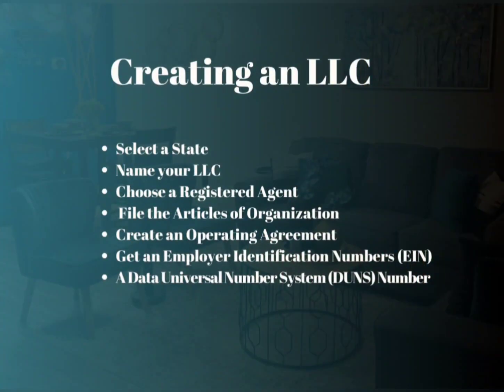How to Start Your Short-Term Rental Business in 2023 | Beginner's Guide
Learn how to start a short-term rental business without owning property. Follow our beginner's guide to set up your successful 5-star rental business today!

In this video, we will discuss all the steps we took to start our Successful 5-Star Short-Term Rental Business in the US and provide a beginner's guide for those who want to start their own rental business without owning property. Will discuss the advantages and disadvantages of short-term rentals and offer tips on how to figure out your "why" and target audience, navigate legalities, taxes, and insurance, and choose a business entity. We will also provide insights into finding a property through rental arbitrage, buying an investment property, or using your own home and offer alternatives such as becoming a property manager or a co-host. We hope you take these steps and implement them to start your business and start creating generational wealth for your family.

📽START YOUR SHORT-TERM RENTAL BUSINESS NOW!

Purchase the eBook: THE BEGINNNER'S GUIDE TO SHORT-TERM RENTALS

Welcome to The STR Way channel! We're glad you watched our video. We hope you find the video informative.